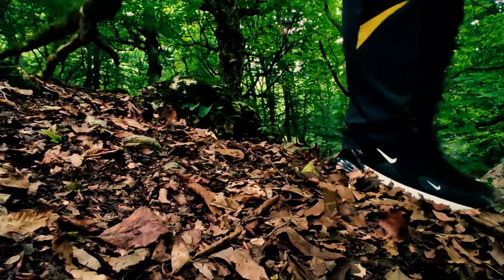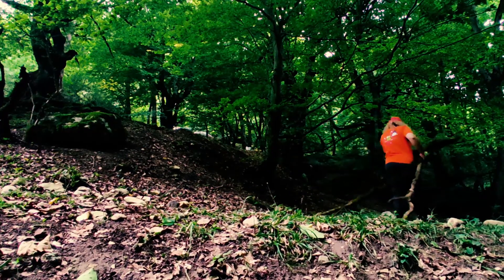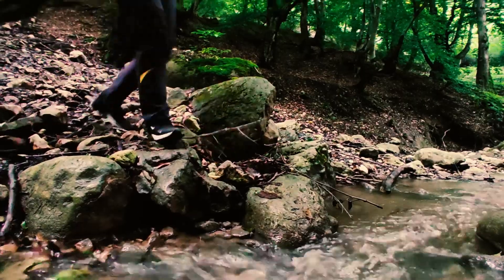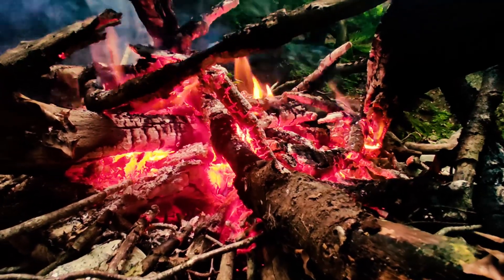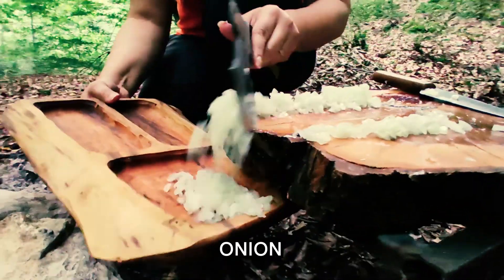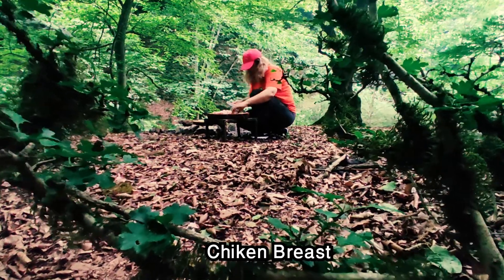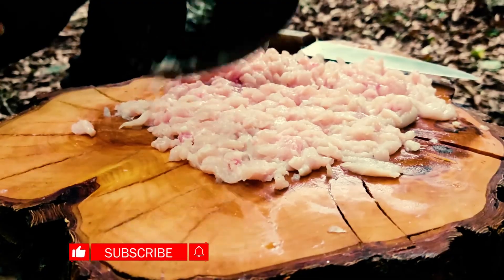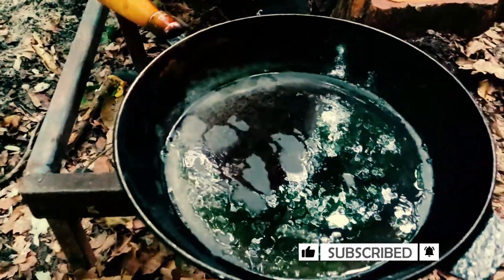This BURGER RECIPE Will Change Your Life: ASMR Video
When i Tried this burger recipe i was sure that it will change your life.
in middle of forest we made this ASMR video.cooking in the nature is very awesome. sound of birds,river and everything around us was unbelievable.
for cook this recipe you need:
beef, chicken breast, fat, onion, butter, olive, olive oil, salt, paprika, barbecue sauce,,, mayonnaise sauce and ketchup